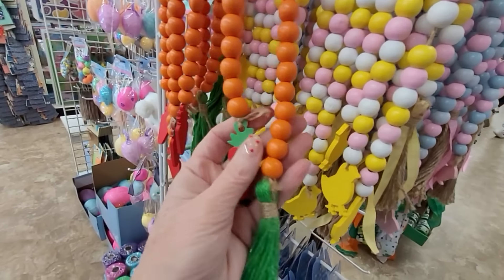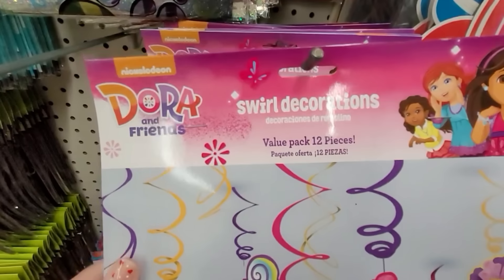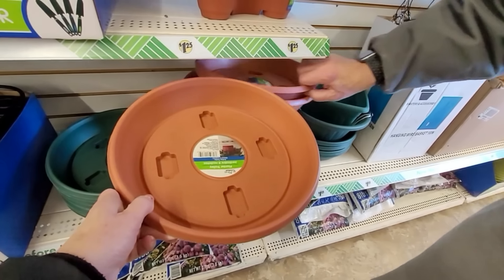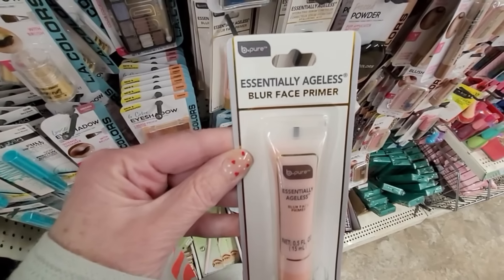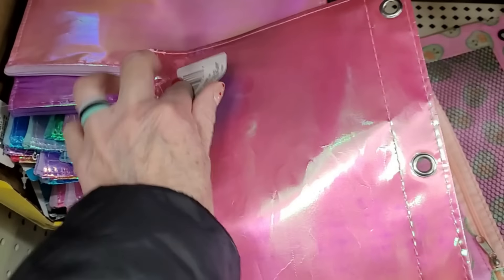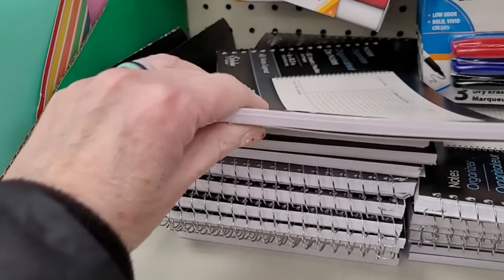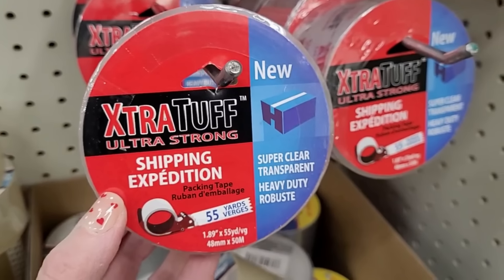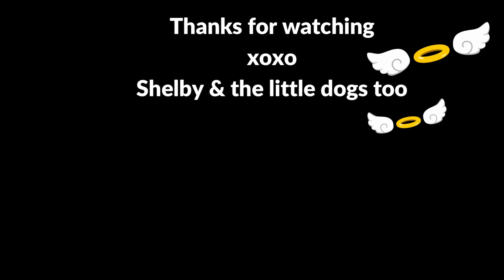*COME WITH ME* DOLLAR TREE Shopping | NEW 1.25 FINDS FOR BIG SAVINGS HIT STORES TODAY!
So happy You are here! Today we are shopping at Dollar Tree for all the great NEW Dollar Tree items that are out now at the Dollar Tree that I don't want you to miss out on.   So please Come with me to Dollar Tree and let's do a dollar tree shop with me. This is a great shopping walk through at Dollar Tree of  Valentines, Easter 2024 Decor and more ! Shop with me at DOLLAR TREE for a New Dollar Tree HAUL. I hope you enjoy!
*COME WITH ME* DOLLAR TREE Shopping | the $1.25 BRAND NAMES HIT STORES TODAY| NEW 1.25 FINDS FOR BIG SAVINGS
THE DOLLAR TREE IS MY HAPPY PLACE ! If you like to shop and you love the Dollar Tree you have landed on the right channel ! Come with me to the Dollar Tree and Check out what is all new now for $1.25 and more and less at the Dollar Tree.  Lets do a Dollar Tree walk through and shop for a huge new  Dollar Tree Haul.  The new finds today at the Dollar Tree are fabulous!
COME WITH ME TO DOLLAR TREE | SHOP FOR IT ALL! NEW FINDS
GO TO DOLLAR TREE TODAY for these MONEY SAVING FINDS  | COME WITH ME TO THE DOLLAR TREE|SHOP WITH ME |NEW 1.25 FINDS FOR BIG SAVINGS

Get Your Shopping Lists Ready! 🛍️ So many new and cute items coming out. I hope you enjoy this Dollar Tree Shop with me.

✨VIDEOS✨
LOOK WHAT I FOUND! COME WITH ME to DOLLAR TREE SHOPPING | Don't MISS THE NEW FINDS for $1.25
*COME WITH ME* DOLLAR TREE Shopping | MORE $1.25 BRAND NAMES HIT STORES TODAY| NOT TO BE MISSED
*COME WITH ME* DOLLAR TREE Shopping | the $1.25 BRAND NAMES HIT STORES TODAY| I ALMOST MISSED IT!

Come with me to the Dollar Tree and Let's do a dollar tree walk through and shop for a Dollar Tree Haul. I hope you have as much fun watching as I had shopping with you all today at the Dollar Tree. Come with me to the Dollar Tree while we shop for a huge new haul!